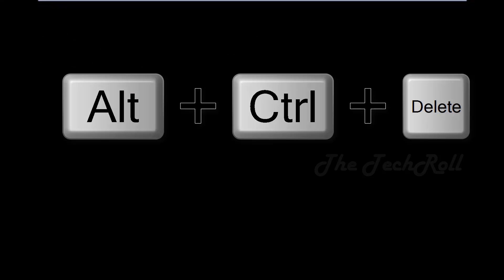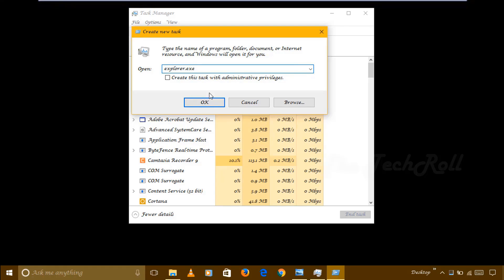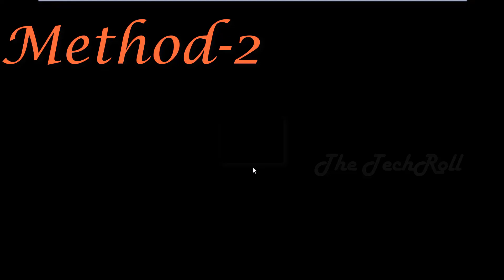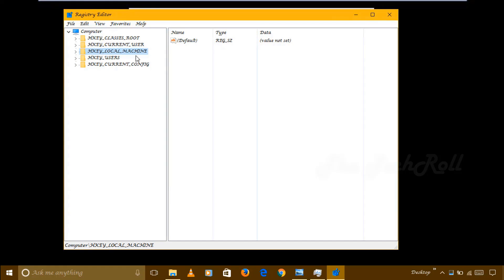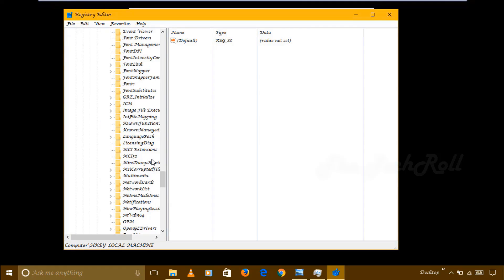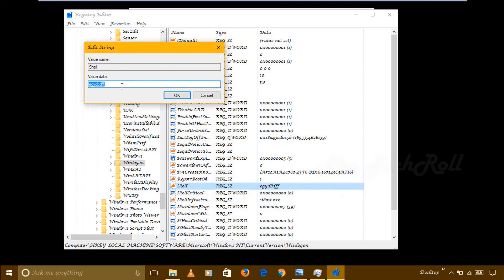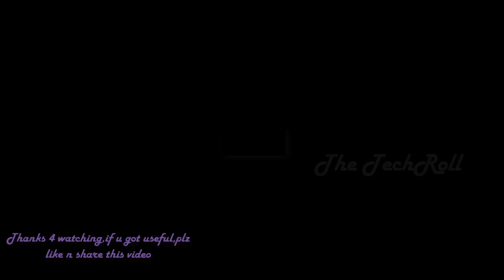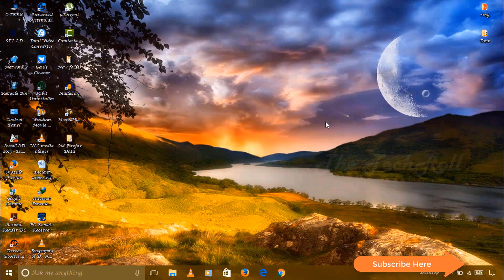How to FIX Windows 10/8/7 BLACK Screen or Death Screen After Login/Boot up (Noisy Music Removed)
In this video,u will know how to solve the Black Screen/Dead screen problem of win 10,8 n 7.Many people face this type of problem while upgrading any software or installing the software n they cant do any thing,so u can solve that problem permanently bye getting into this video...so guyz just watch n enjoy...

How to fix Windows Script Host  (Can not find script file "C:\Windows\run.vbs)" error in windows

Shutdown ur PC automatically after a certain time using CMD without any software in win 10/8/7